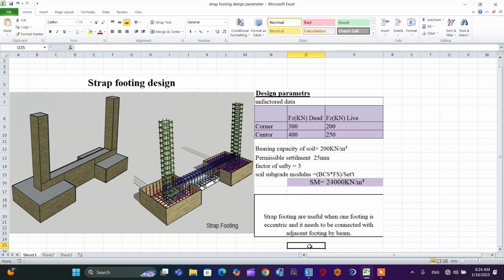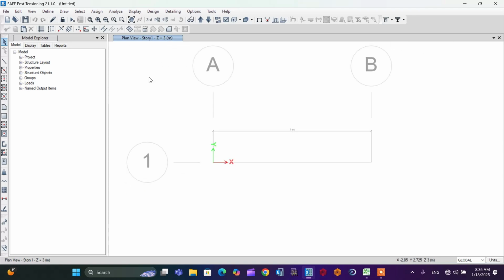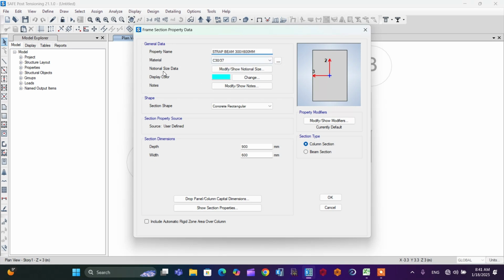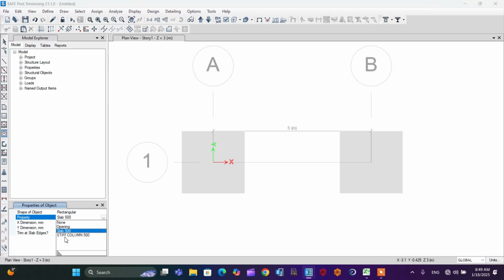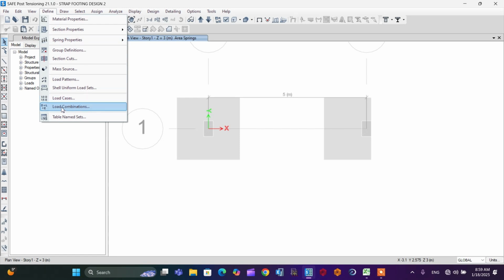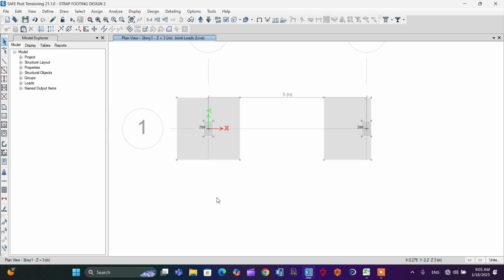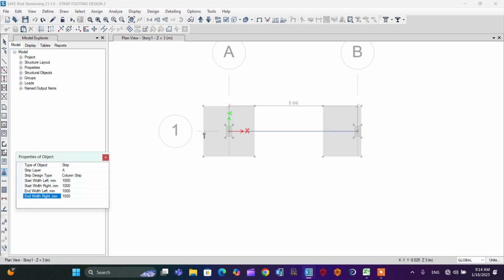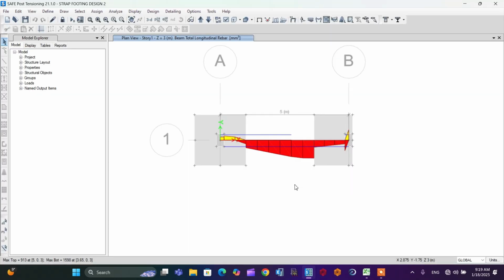Mastering Strap footing: Modeling, Analysis , Design, and Detailing |civil engineering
Welcome to our comprehensive guide on mastering strap footing! In this video, we delve into the intricacies of modeling, analyzing, designing, and detailing strap footings using CSI SAFE software. Strap footings are essential in providing stability and support to structures, especially when dealing with uneven loads.

What You Will Learn:
- Introduction to Strap Footing: Understand the purpose and applications of strap footings in structural engineering.
- Modeling in CSI SAFE: Step-by-step instructions on creating accurate models of strap footings in CSI SAFE. Learn about input parameters and best practices for effective modeling.
- Analysis Techniques: Explore different analysis methods available in CSI SAFE, including load combinations and response calculations. We’ll highlight how to interpret the results to ensure safety and compliance.
- Design Principles: Gain insights into the design process for strap footings, including reinforcement detailing and sizing based on structural requirements.
- Detailing Best Practices: Discover effective detailing methods for strap footings to ensure longevity and safety.

Who Should Watch:
This video is perfect for civil and structural engineering students, professionals looking to enhance their skills, and anyone interested in learning about strap footings.